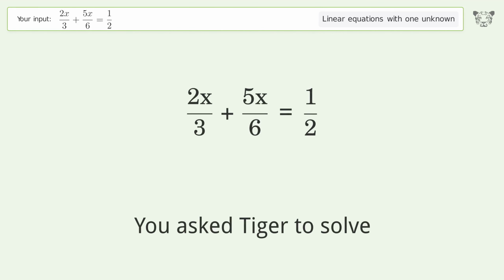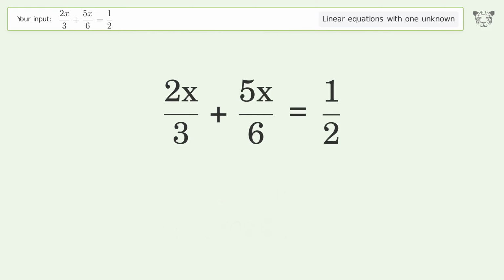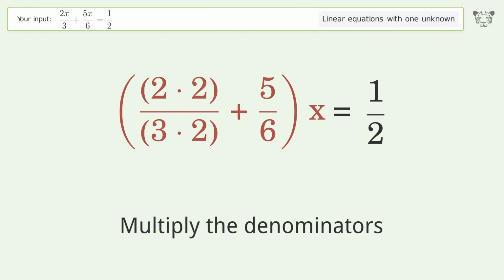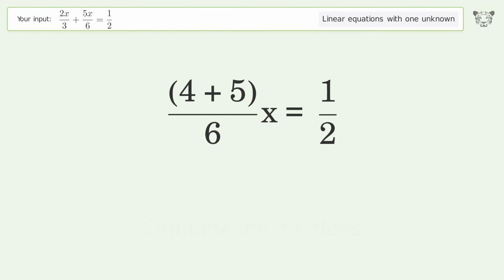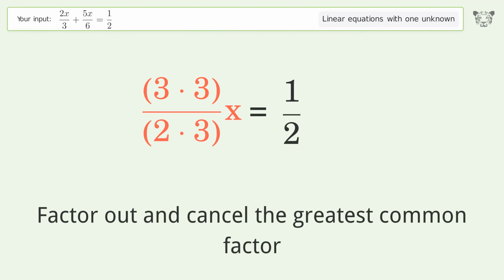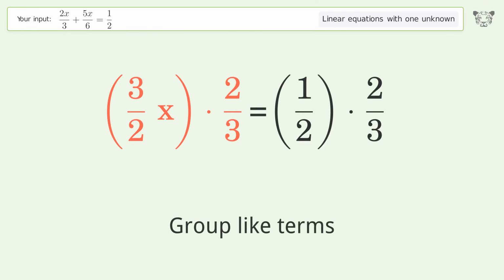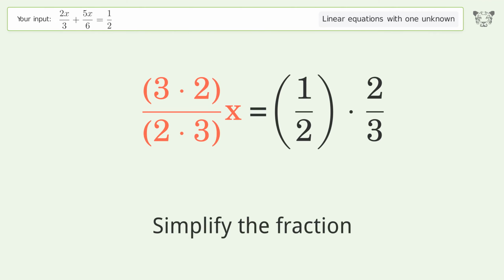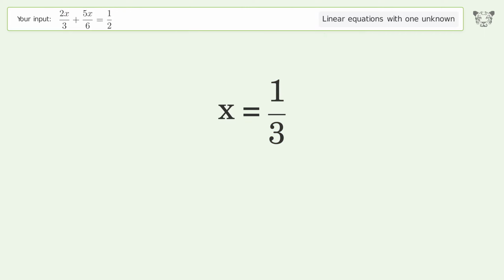Solve (2x)/3+(5x)/6=1/2: Linear Equation Video Solution | Tiger Algebra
Struggling with (2x)/3+(5x)/6=1/2? Watch our step-by-step video on Tiger Algebra to master this linear equation effortlessly.